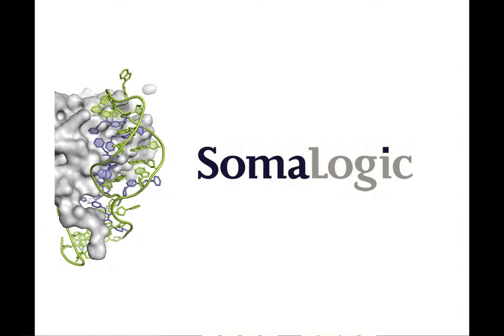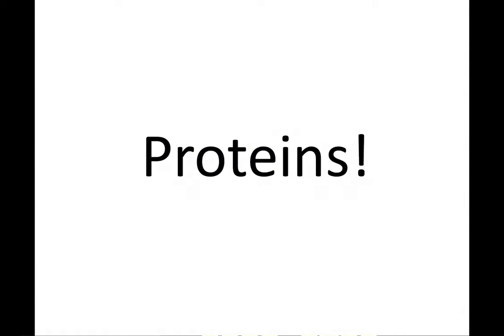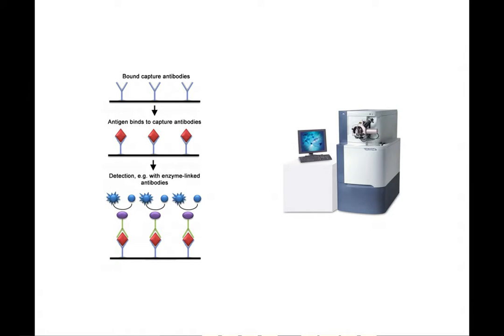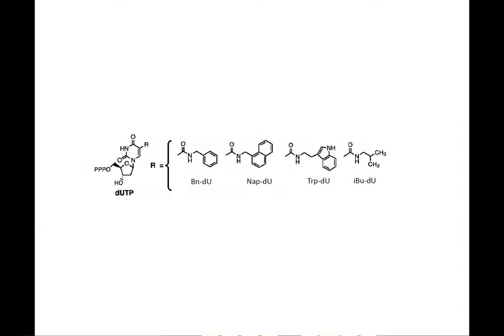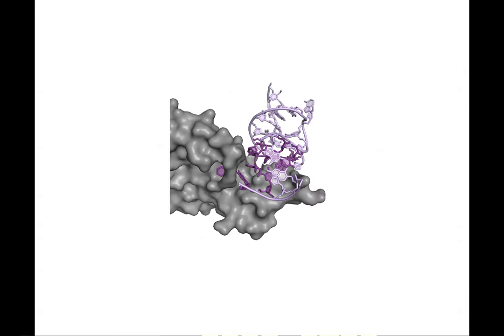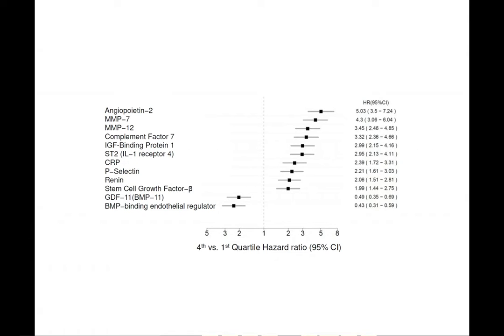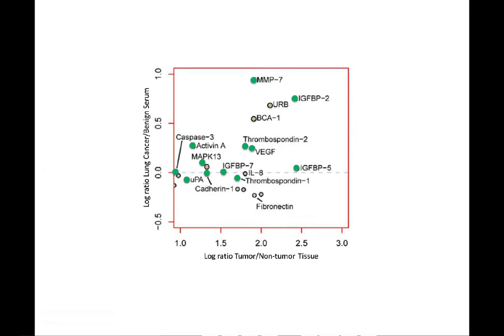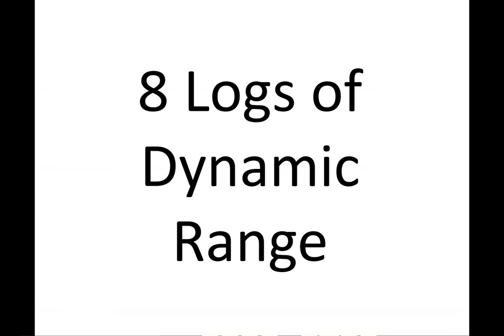What is a SOMAmer? Why should you care?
A brief explanation of SomaLogic's proprietary SOMAmer (Slow Off-rate Modified Aptamer) protein-binding reagents.